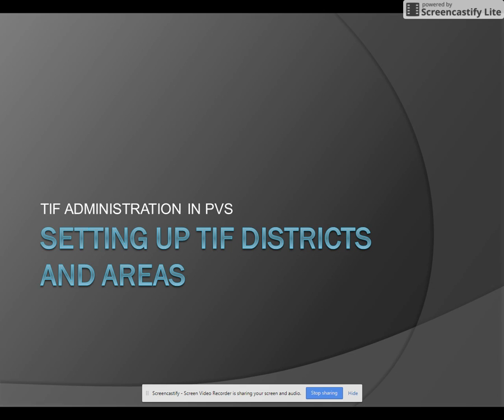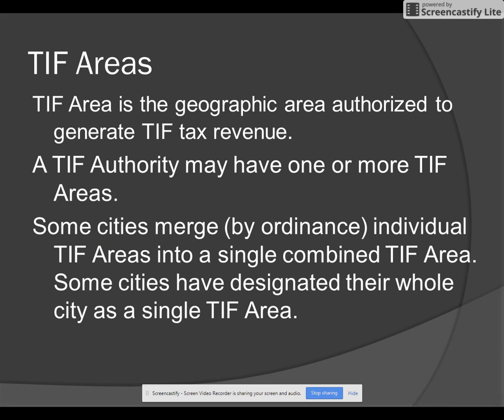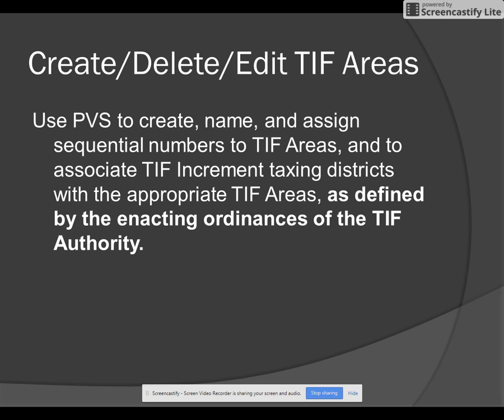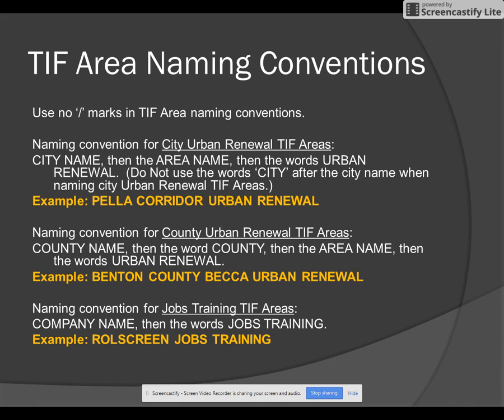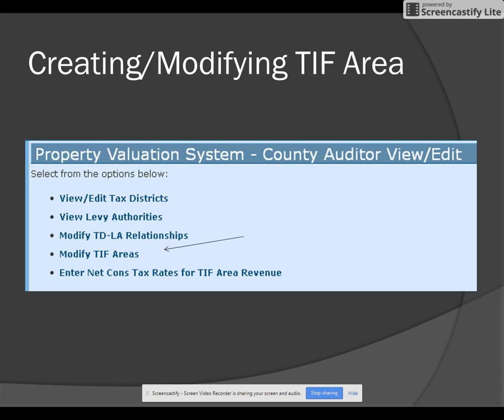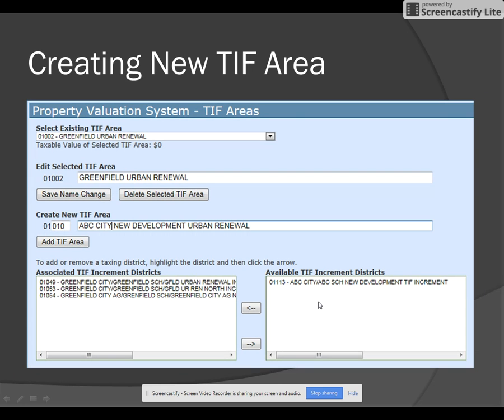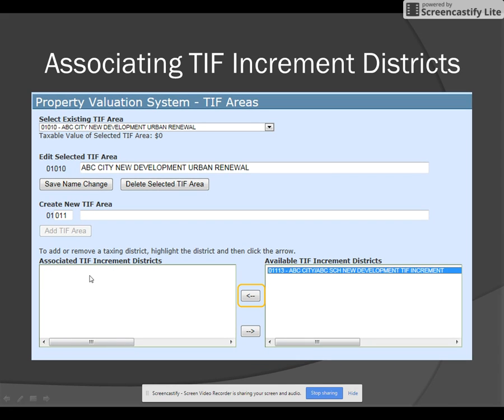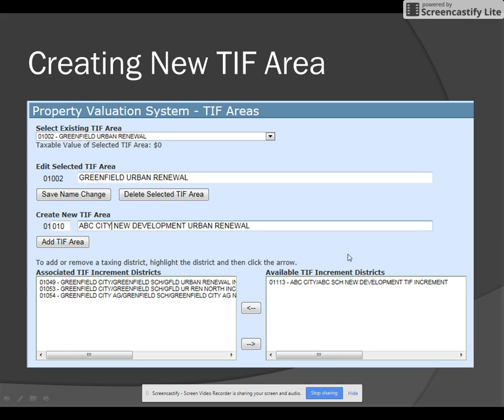Nov 8, 2017 10:51 AM